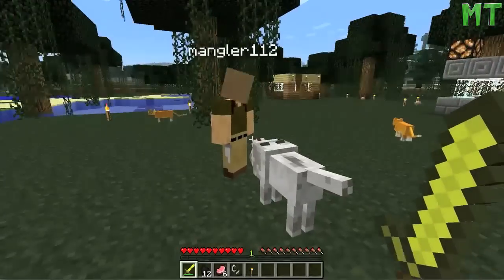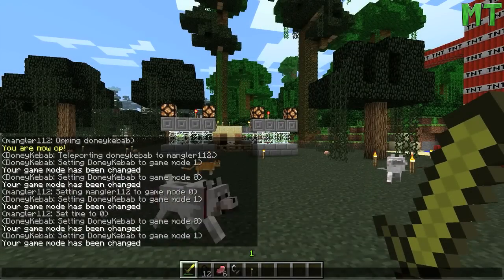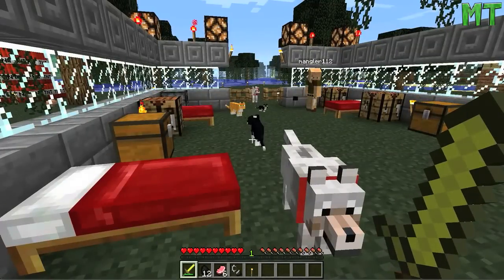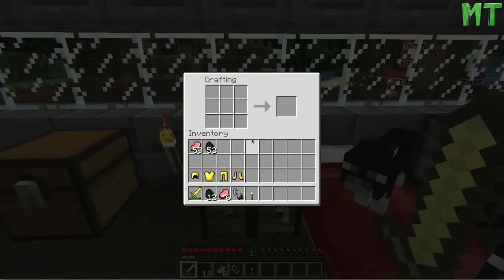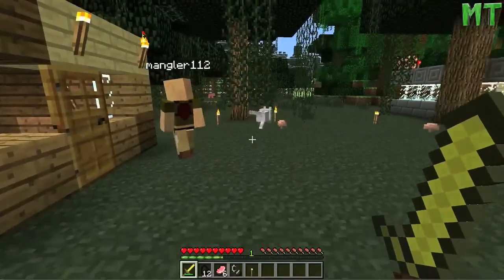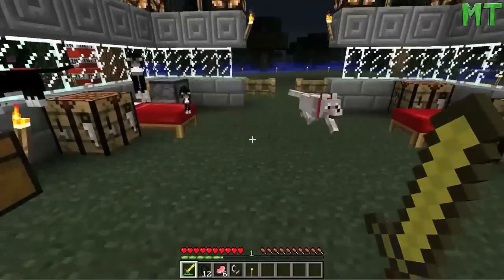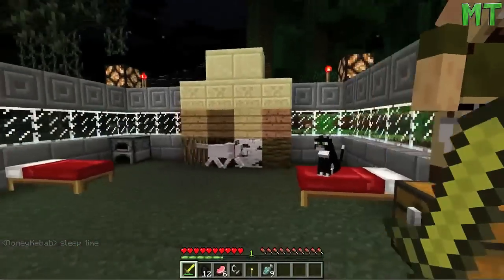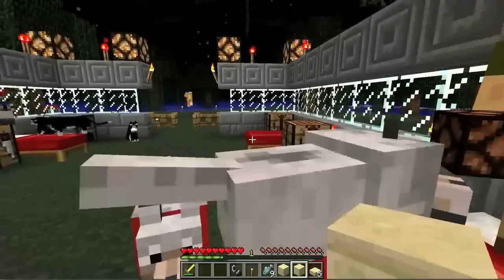Minecraft Snapshots - Official 1.2.5 Part 01 Cats, Chests, Furnaces & Blocks HD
Mangler and Myself take a look at some of the changes.

The new chat features, How annoying cats are, Different coloured wood and various other bits n bobs.

WATCH OUT FOR PART 02

Here is a list of some of them:
    Added shift clicking support in furnaces
    Added method to easily acquire blocks you have selected in the world in Creative mode using the 'pick block' key
    Made the Direct Connect dialog remember the last IP for the current session
    Fixed issues detected certain links in chat
    Fixed wild ocelots behaving like tamed cats
    Fixed various chat crashes
    Made cats less eager to sit on things
    Made cats less patient
    Fixed world generation failing under certain circumstances
    Fixed issues turning off sound under certain circumstances
    Removed all ghost entities under the command of Lord Herobrine
    Fixed crash when pasting certain characters in chat
    Fixed slash '/' key not behaving correctly in certain environments
    Fixed command matching being too greedy (for example: typing '/stophammertime' no longer stops your server)
    Fixed not being able to click coloured links
    Fixed potential issue with village door detection (which could cause too many villagers)
    Made using a stack of bowls on Mooshrooms not consume the whole stack of bowls
    Made punching a TNT block with flint and steel in hand destroy and drop a TNT block (right-clicking will activate the TNT)

The exact same version will be added to the launcher on Wednesday April 4, at 15:00 CEST (06:00 in California, 09:00 in Florida, 22:00 in Korea, and 23:00 in Sydney).

If you haven't downloaded Minecraft yet you can grab it